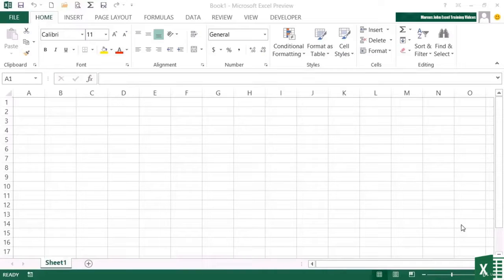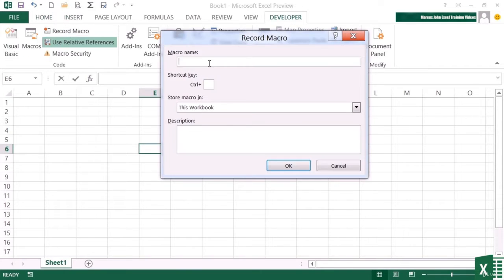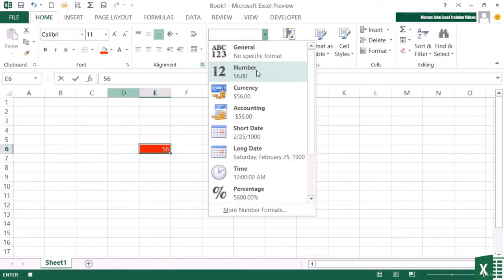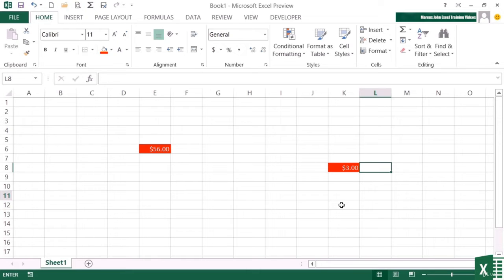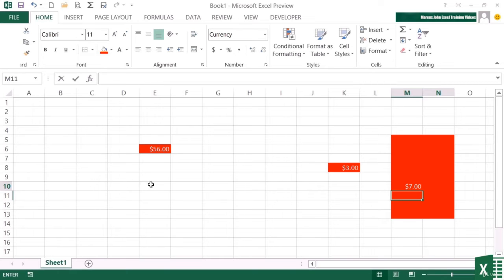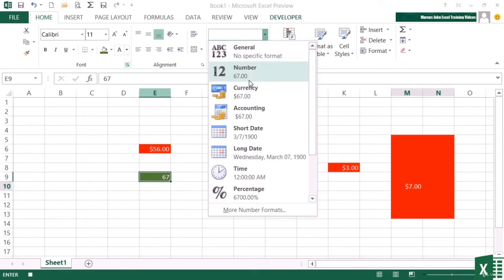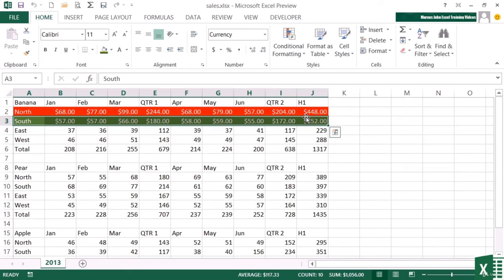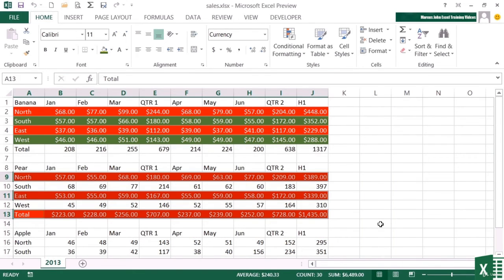6. Formatting With A Macro|| VBA Tutorial || Lecture || Microsoft Excel